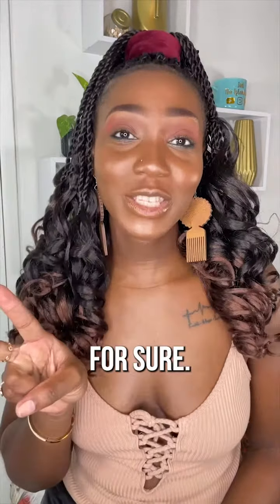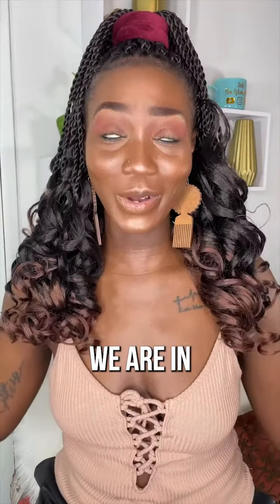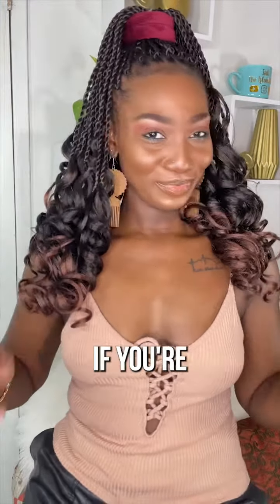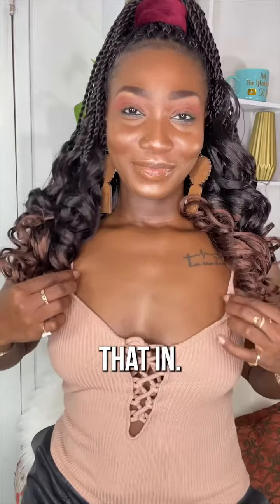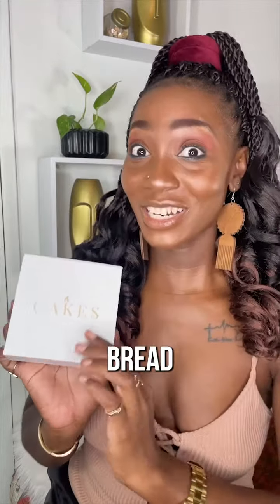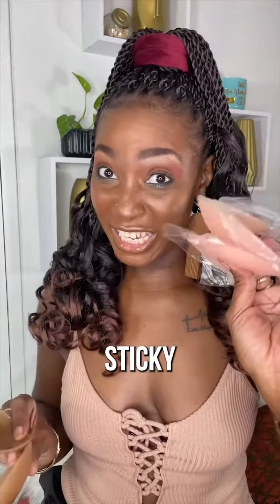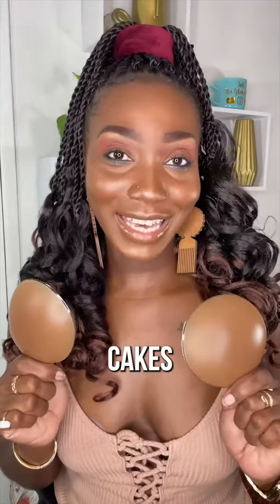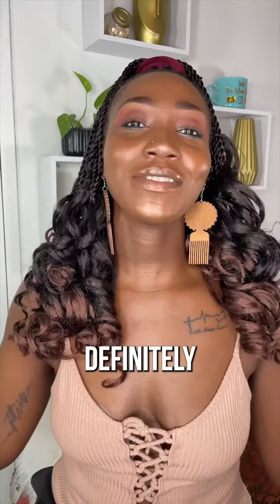How to use your CAKES - summer essential!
Rumor has it that this is about to be one of your summer bag essentials. 👀
CAKES vs. store bought…what’s the difference?
This is everything you need to know with our girl, Jodi Ann! 💗